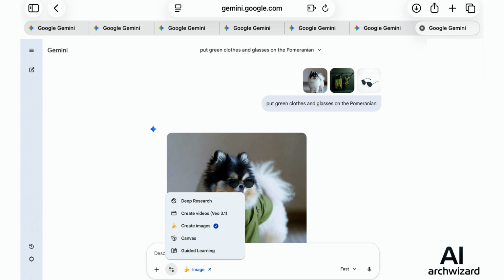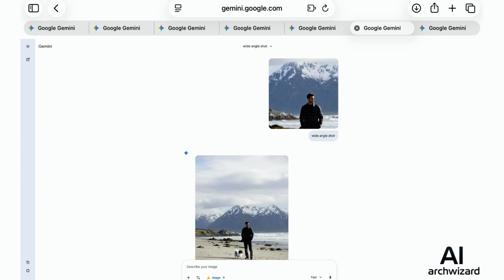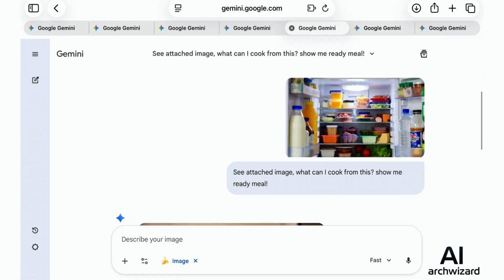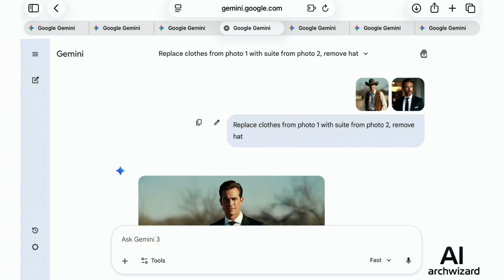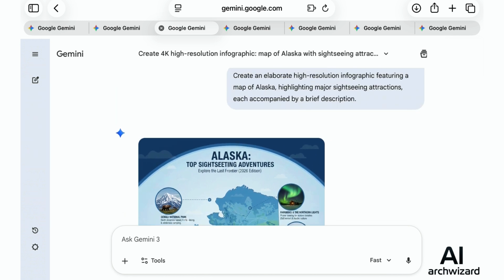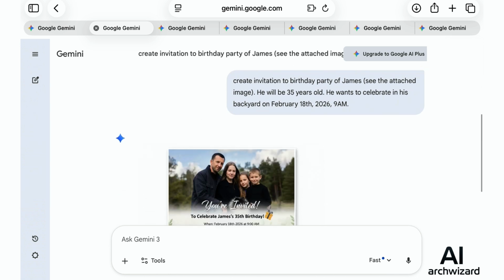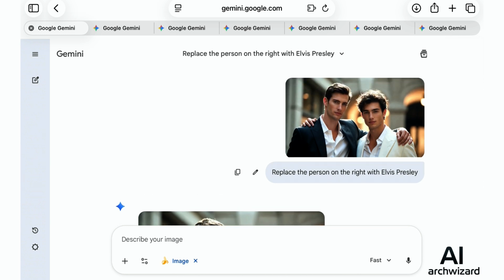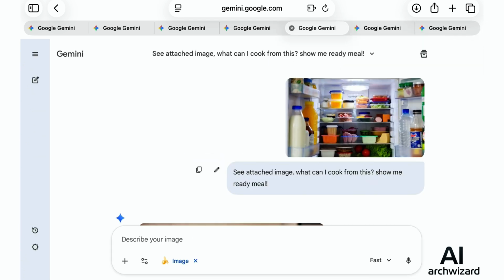Google Gemini AI Image Generation: Use Cases & What You Can Create with Nano Banana Pro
In this video, Lady Vox ) showcases the creative possibilities of AI static image generation within Gemini. Using the engine known as "Nano Banana Pro", she demonstrates how you can use simple text prompts and image uploads to manipulate, extend, and create entirely new visuals directly on your smartphone or desktop.

From virtually "trying on" fashion styles to generating detailed infographics and personalized invitations, Lady Vox walks through practical, real-world examples of how to harness this powerful AI tool for both personal fun and professional projects.

⏱️ Timestamps:

0:00 Introduction to Gemini & Nano Banana Pro
1:03 Combining Multiple Images (The Dapper Pomeranian)
1:47 Extending Photos with Wide-Angle Shots
2:45 Creating Meal Ideas from Fridge Photos
3:12 Virtual Fashion: Swapping Clothes & Styles
4:12 Generating Elaborate Infographics
5:39 Designing Custom Birthday Invitations
6:19 Fun with Celebrity Face Swaps
7:29 Conclusion & Final Tips